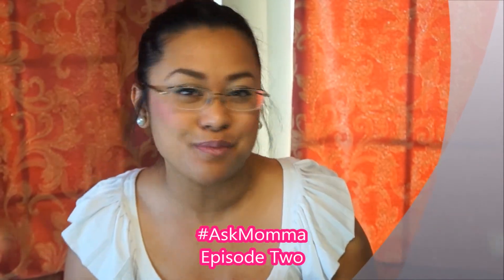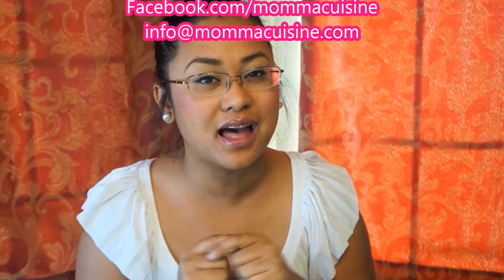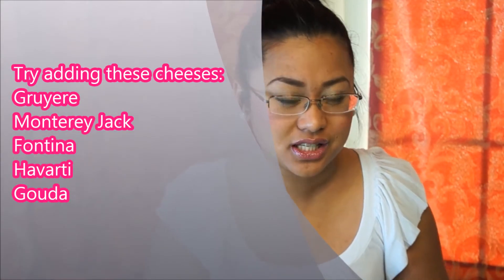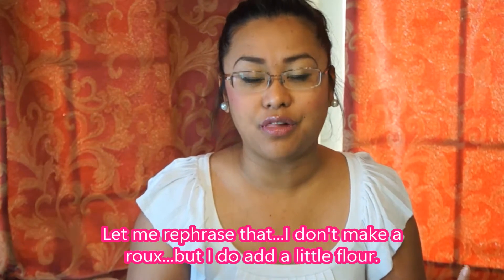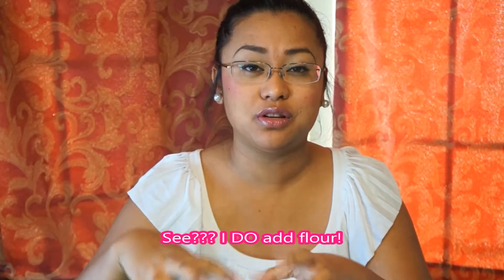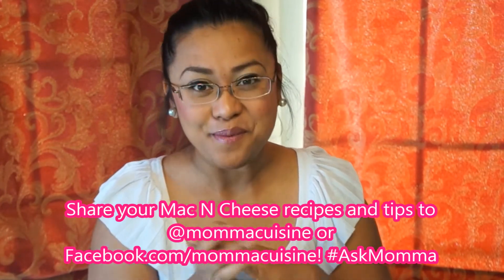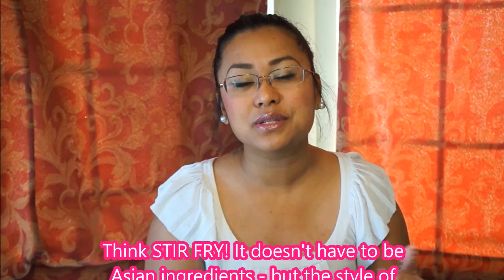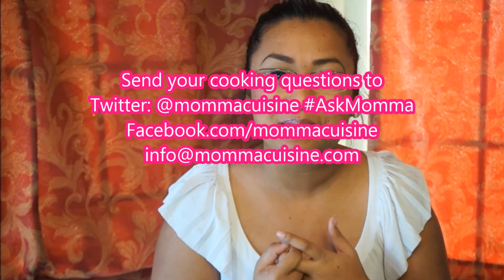How To: Make Creamy Cheese Sauce for Macaroni and Cheese | Ask Momma Cuisine Ep 2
Momma Cuisine answers fans and viewers cooking questions, every Tuesday.

In this episode of Ask Momma, a viewer asked about why her cheese sauce for Macaroni and Cheese comes out grainy. She makes roux with flour and butter and adds milk. Here are my suggestions.

When adding the milk to your roux for cheese sauce for macaroni and cheese, make sure the milk is warm when adding it to the hot pan. Adding cold milk may scald it and contribute to the grainy texture of the cheese sauce. Also, use whole milk and even add heavy cream to add to the creamy texture, instead of using low fat or skim milk. Macaroni and cheese is supposed to be a rich and creamy dish, so do not cut corners by using skim or low fat milk.